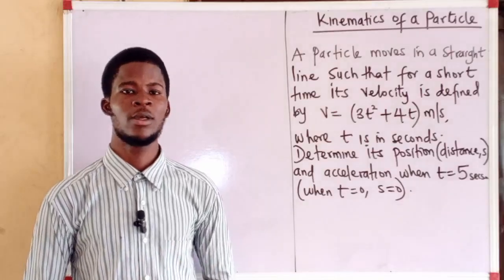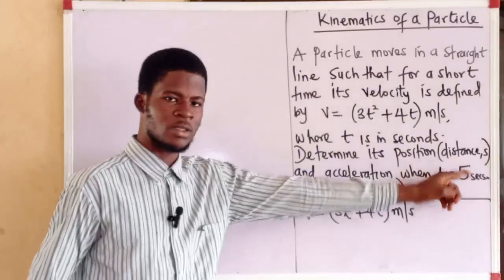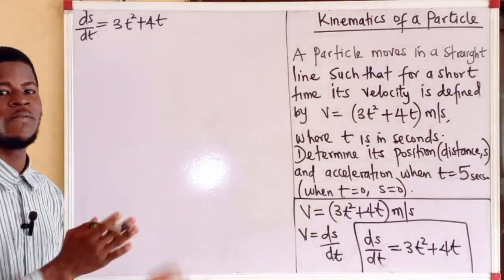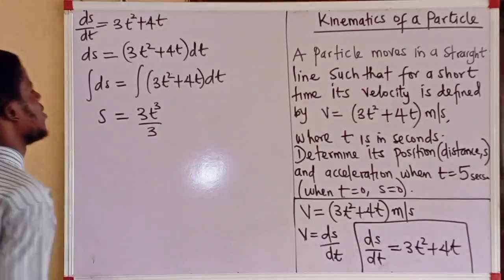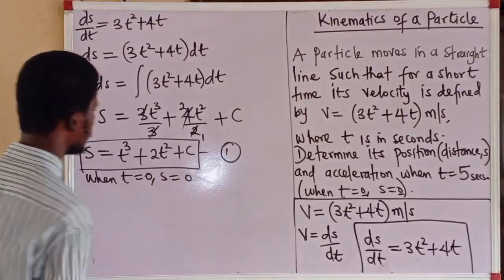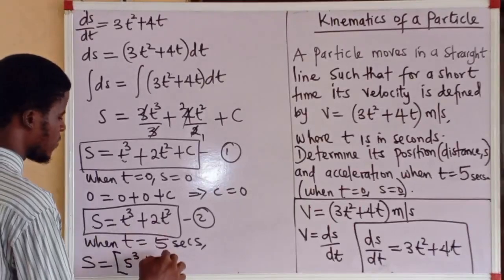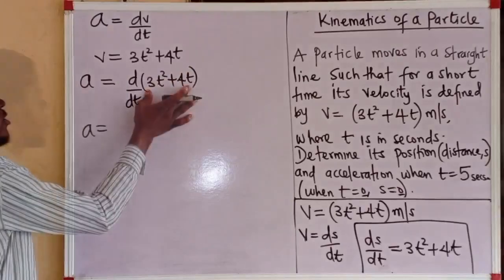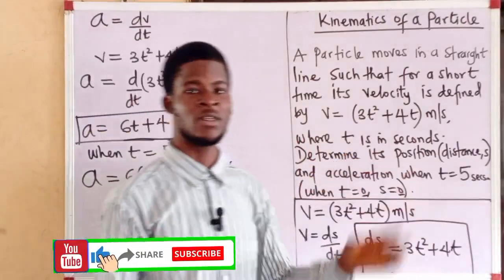Kinematics of a particle